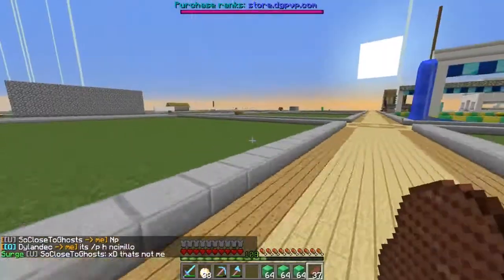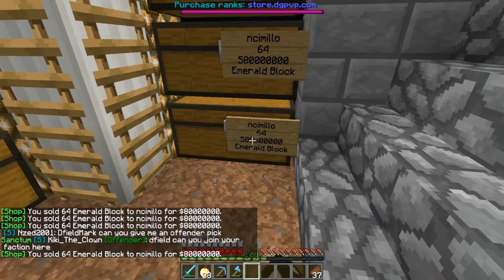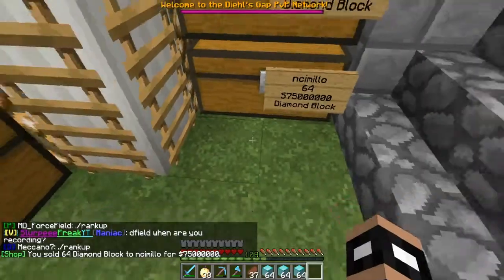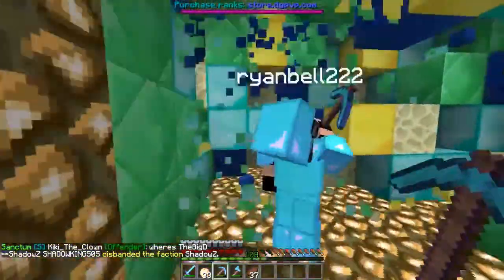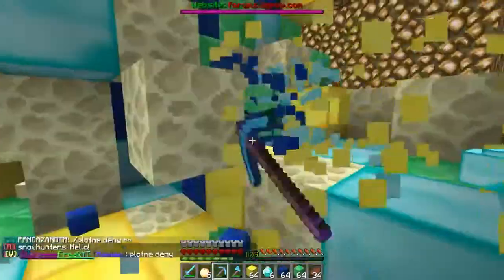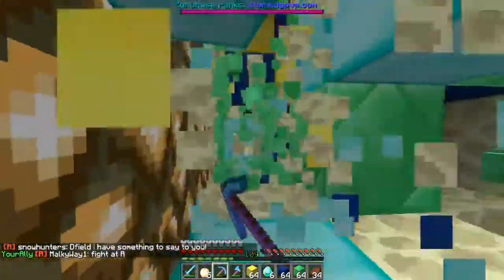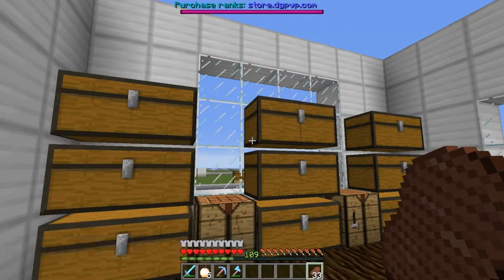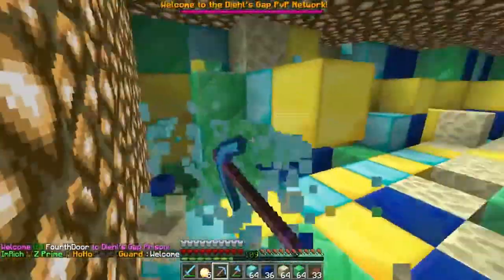Minecraft PRISON! Episode 4 Using OP Shops & YouTube Consistency!